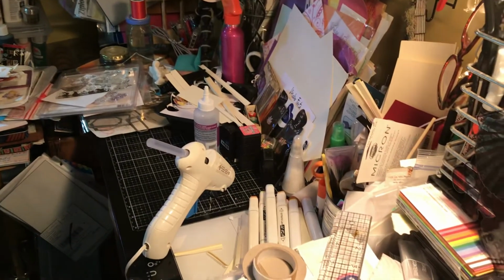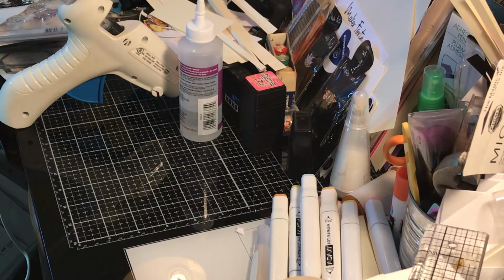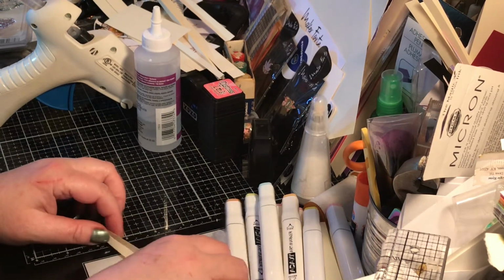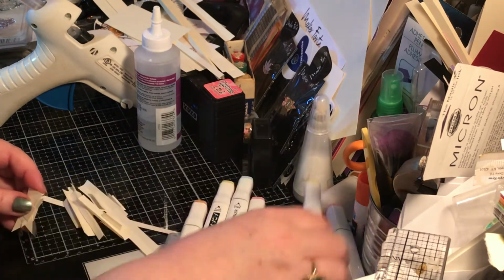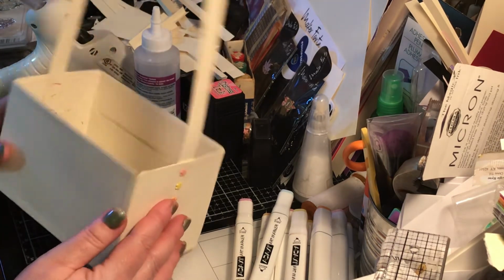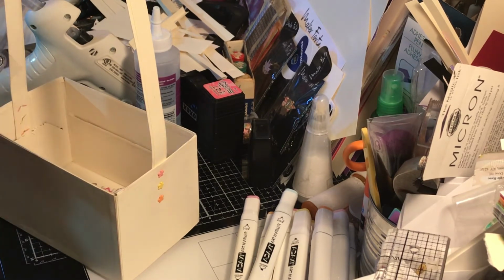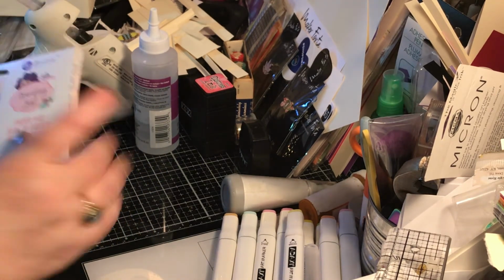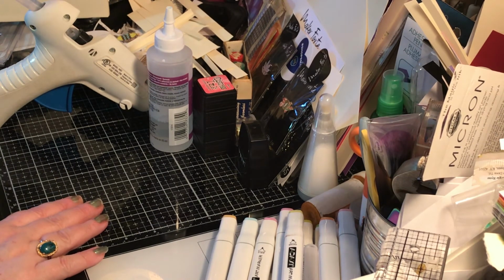How to make a Easter 🐣 project Mr. Big Ears 2.0, basket and Mindless Crafting happy mail ((vlog))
Chit chat about what I’ve been up to and more product review. Possible upcoming projects